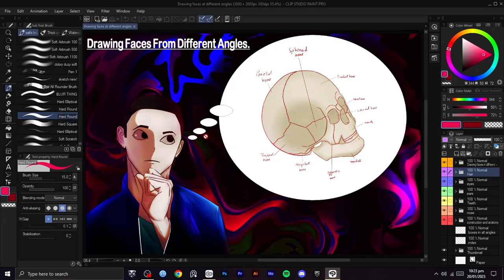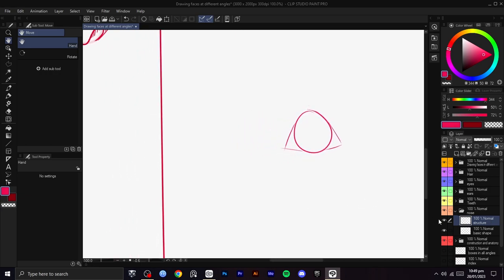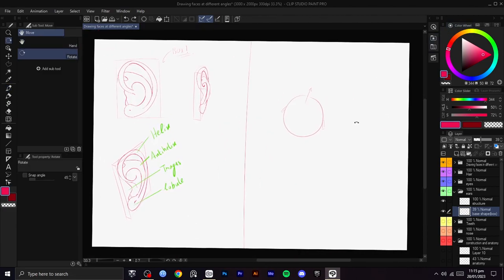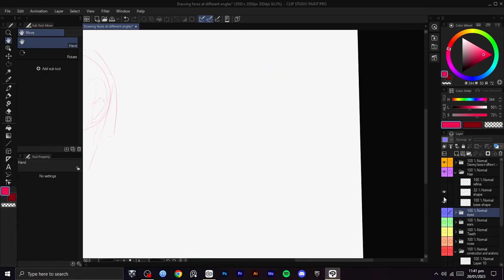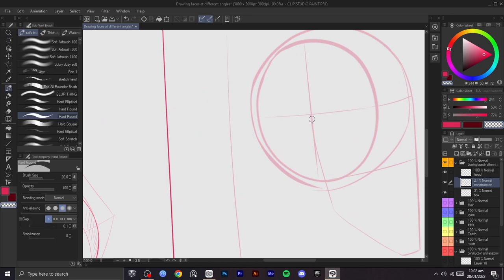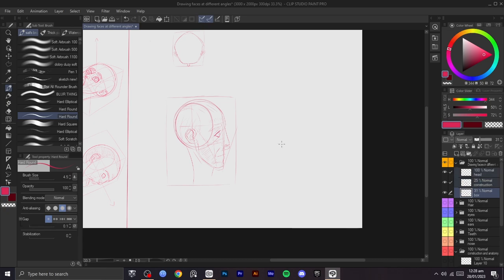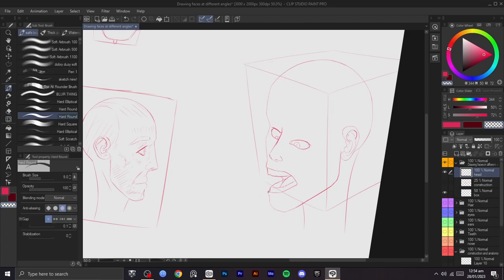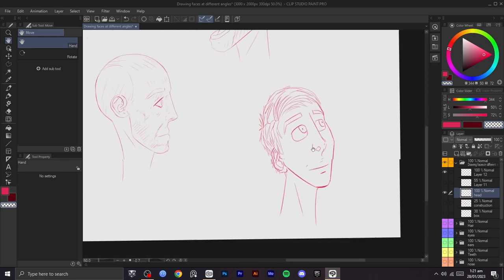Drawing faces from different angles - Tutorial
Sy the video took a little longer I barely have any time to post stuff or create cause of exams xD.
Program: Clip Studio Paint Pro